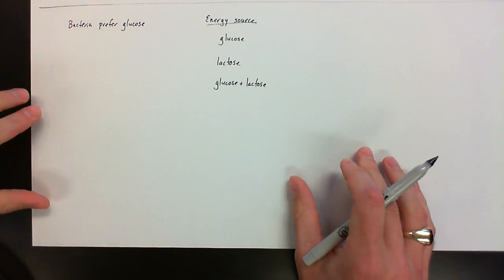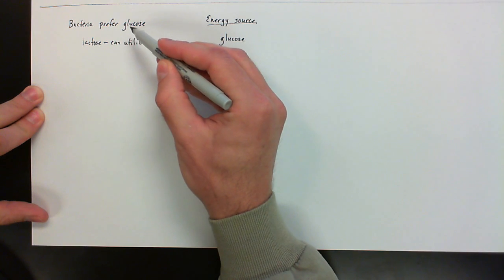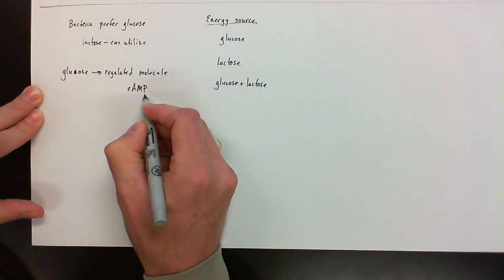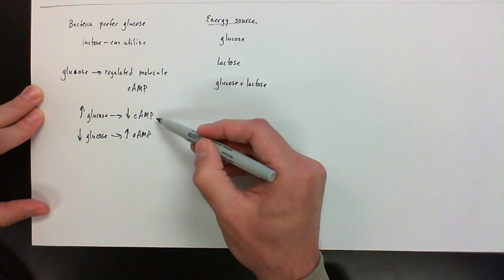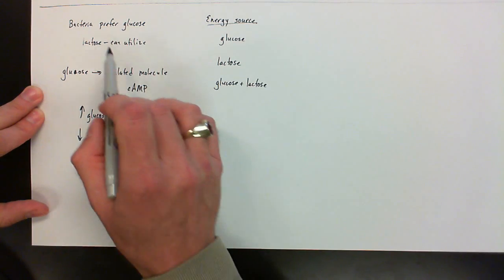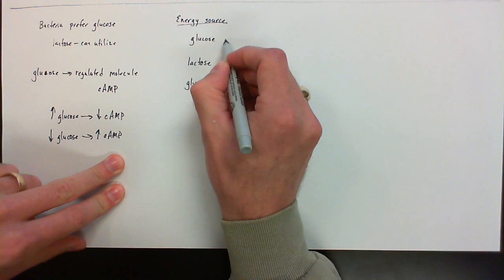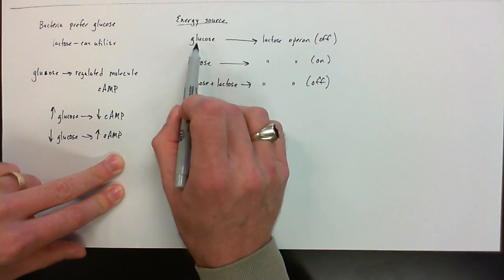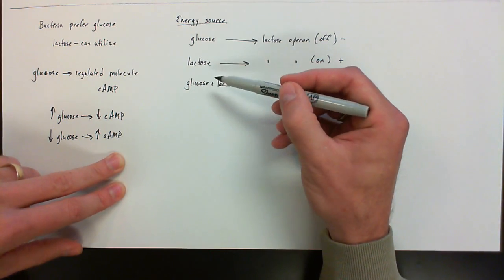Operon vid 1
Introduction to how bacterial operons work.